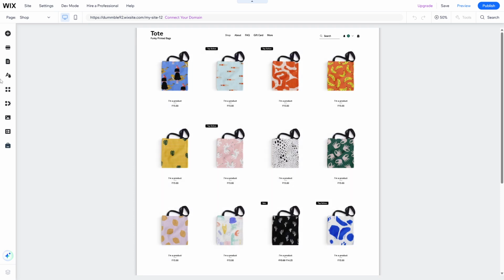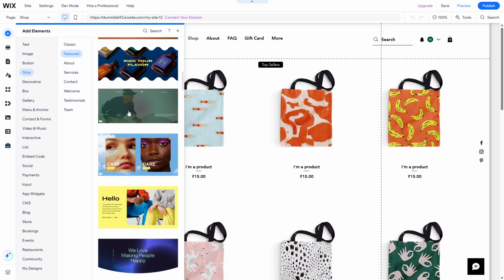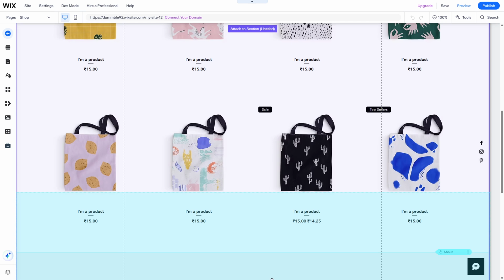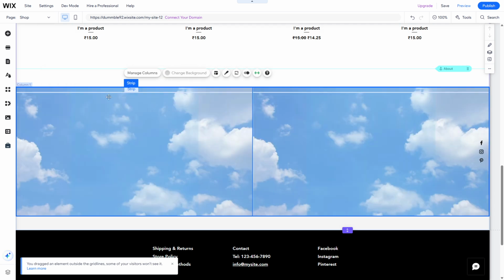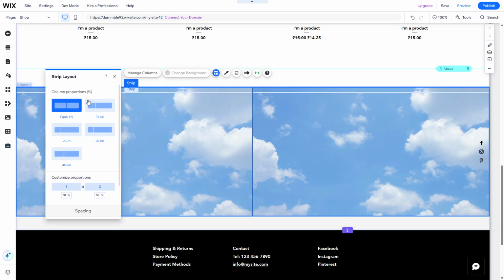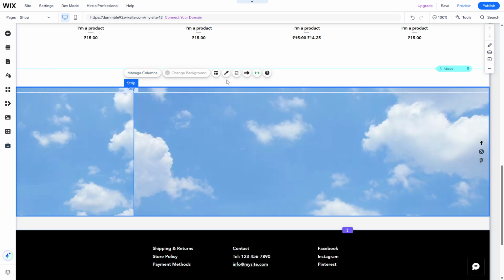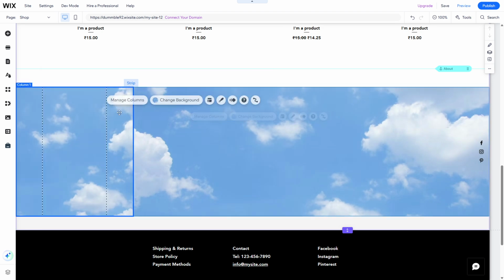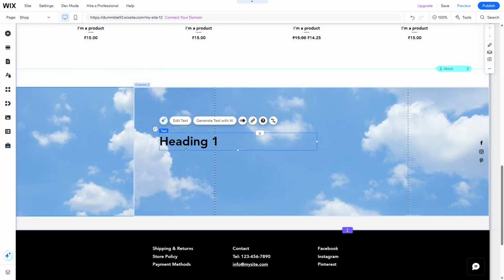How to Split Strip into Columns in Wix (Step By Step) (2026 Guide)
How to Split Strip into Columns in Wix (Step By Step) (2025 Guide)